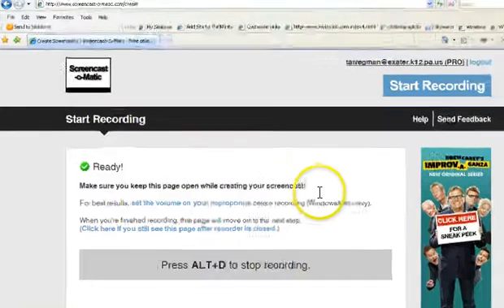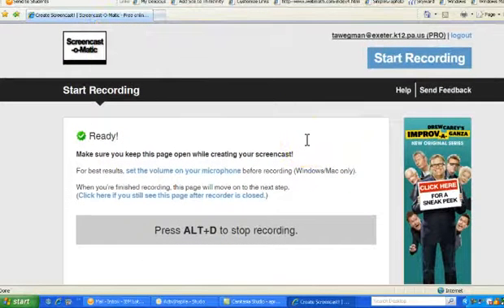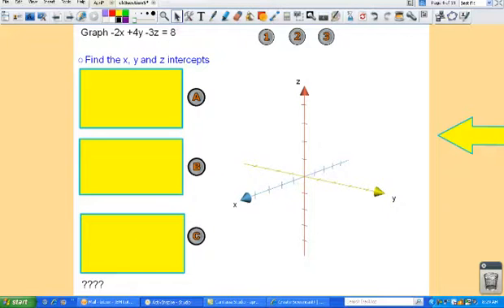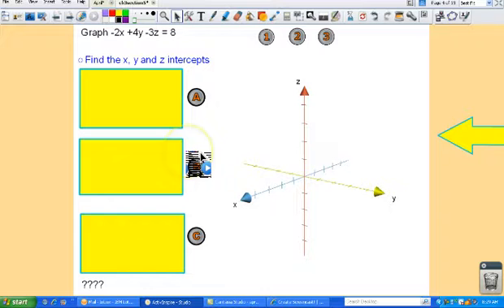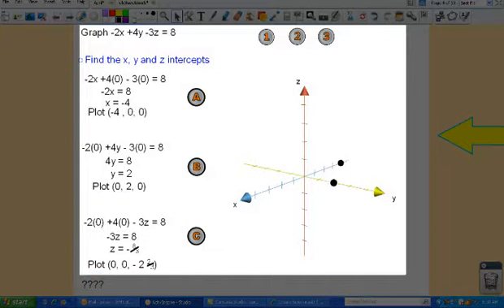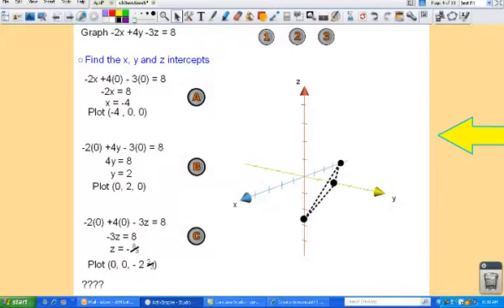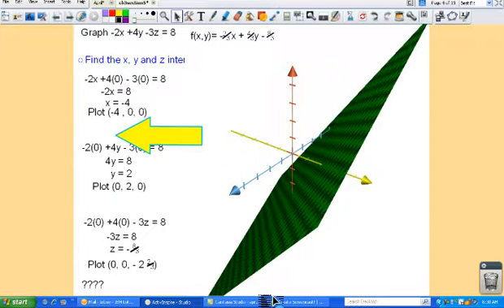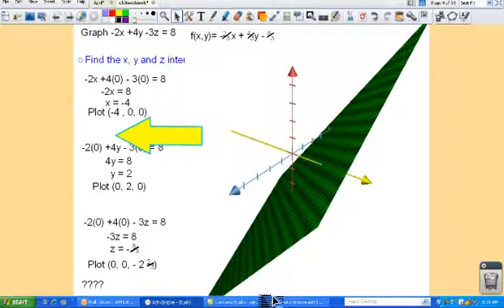Sample of Screencast-o-matic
A quick video showing some of the features of screen-o-matic...